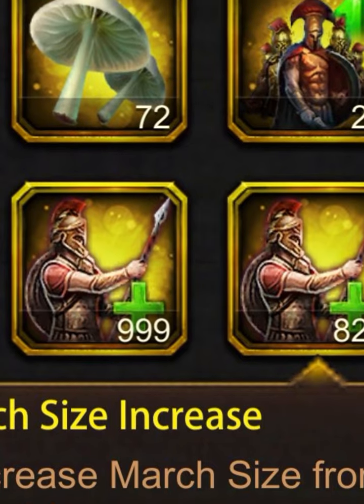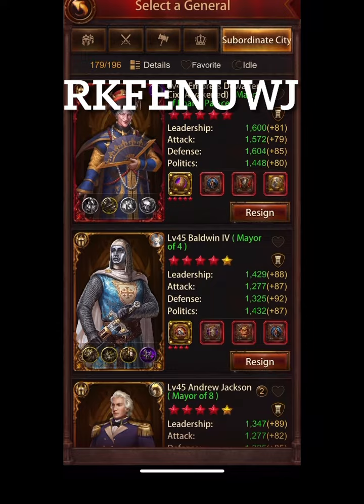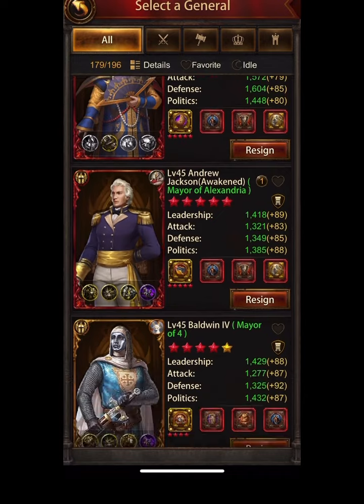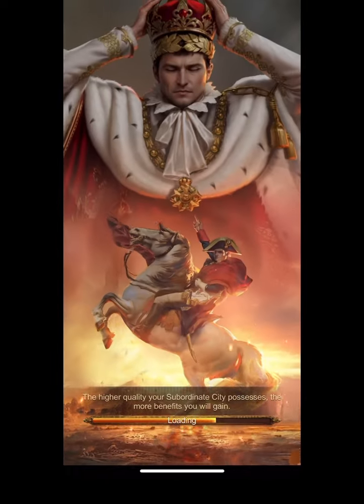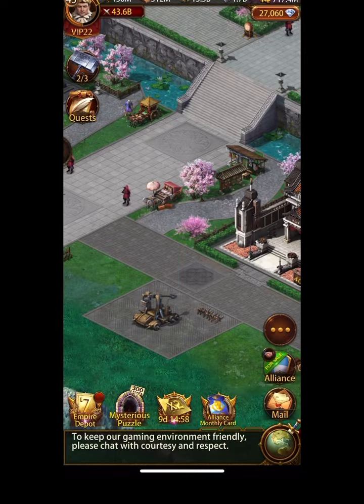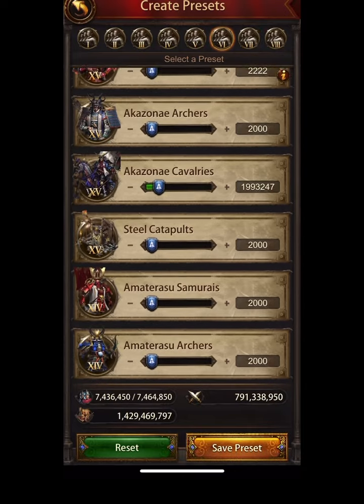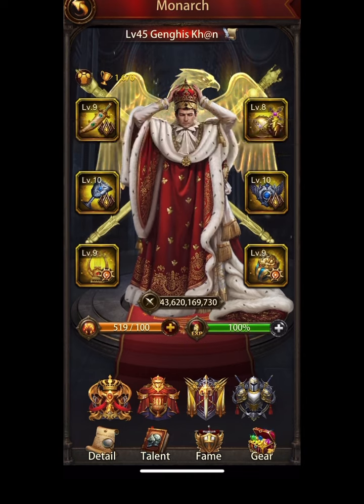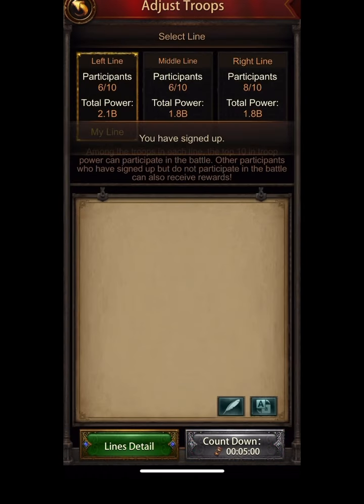Evony- get the most value from your march buffs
Aptoide code: RKFENUWJ

2 - Install the Appcoins wallet from your device's app store.